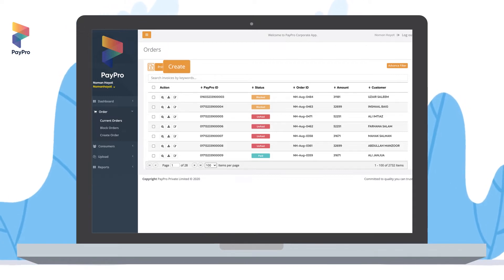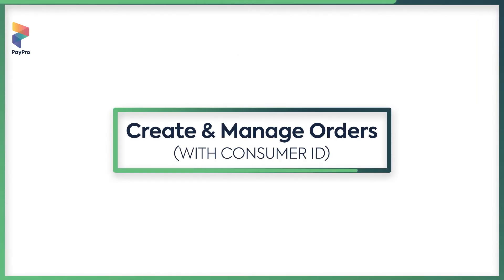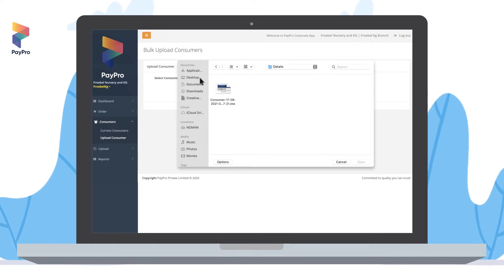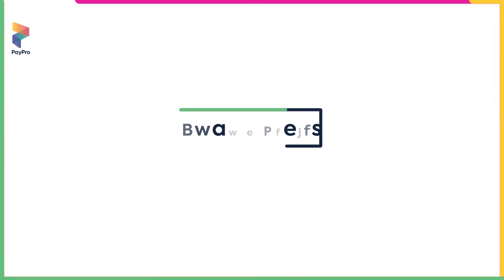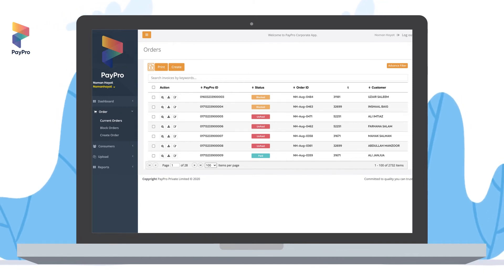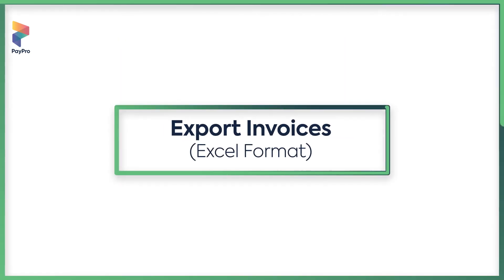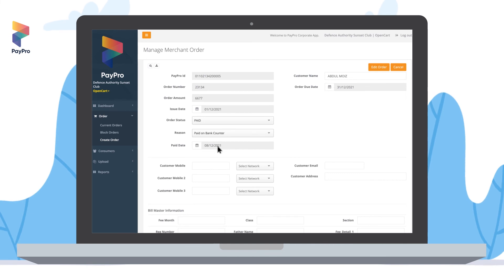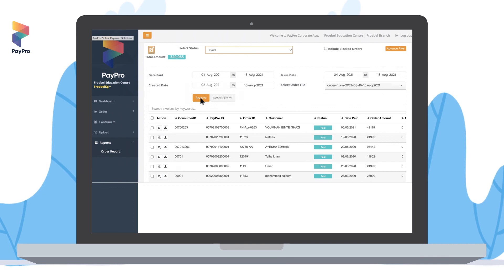PayPro's Merchant Portal Dashboard Tour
Welcome to PayPro Merchant Portal. Let’s walk through the portal to examine each section and learn how to operate our user-friendly dashboard, with all of its features and benefits that make PayPro a pleasure to use.

PayPro’s Merchant Portal is a revolutionary, one window, user-friendly online platform, to manage your business cashflows effortlessly. PayPro allows you to create customer profiles, raise invoices, present bills and collect your payments through digital channels. PayPro’s extensive dashboard lets you customise your invoices, set payment reminders, define late damages, get automated reconciliation, and manage performance with a holistic view of your business through real-time reports.